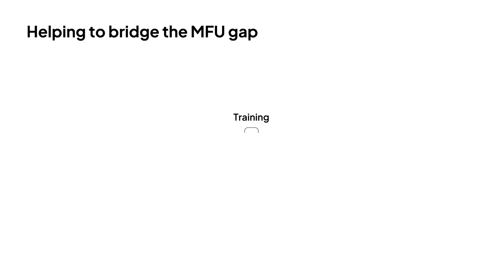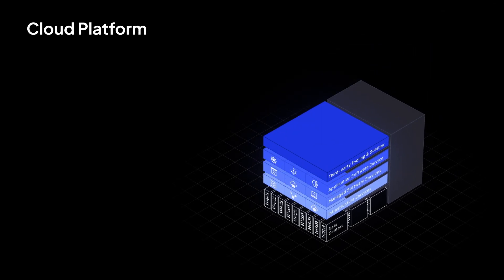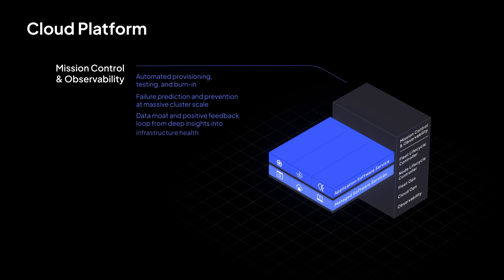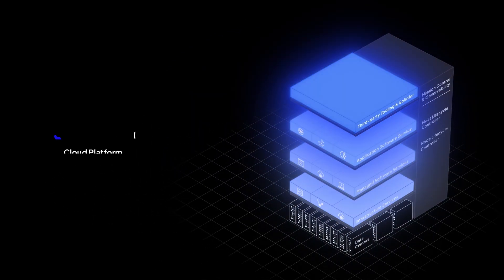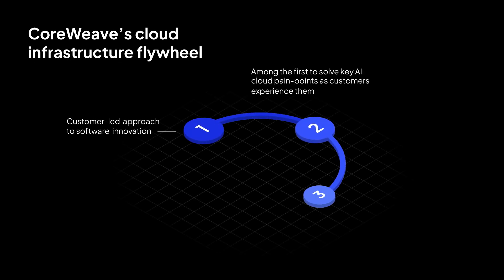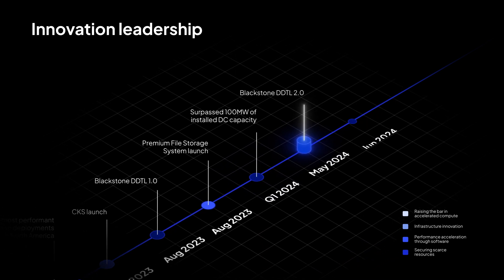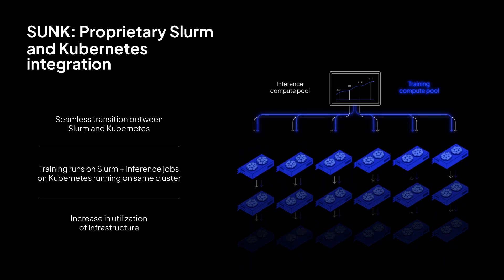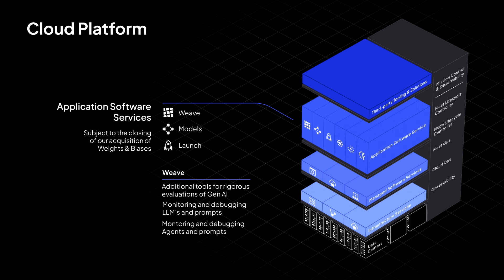The CoreWeave Platform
CoreWeave Mission Control offloads cluster health management from your team to ours. Get industry-leading reliability and resiliency for AI infrastructure—with a typical node goodput of 96%. Each component of Mission Control is purpose-built to provide your teams with highly performant, resilient, and reliable AI Infrastructure. Unlock higher performance and usage out of your clusters for faster time to market